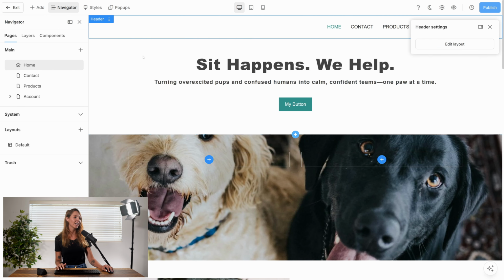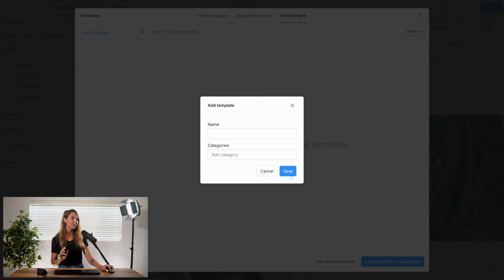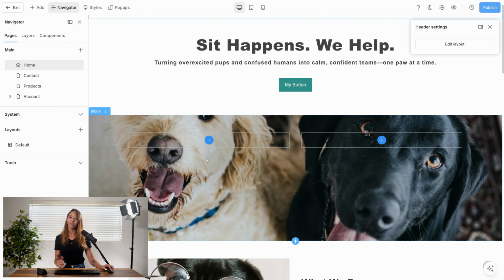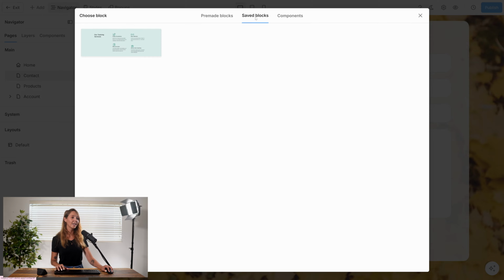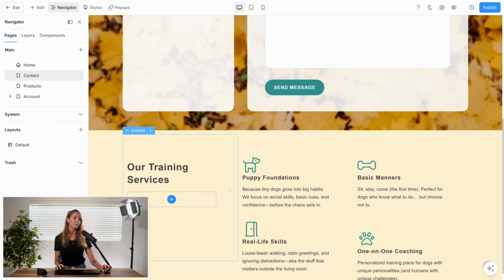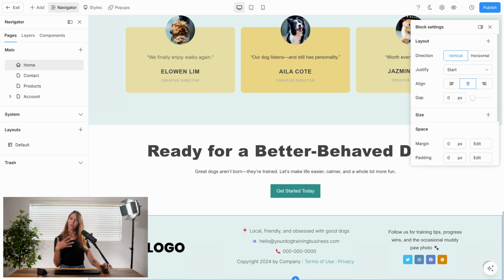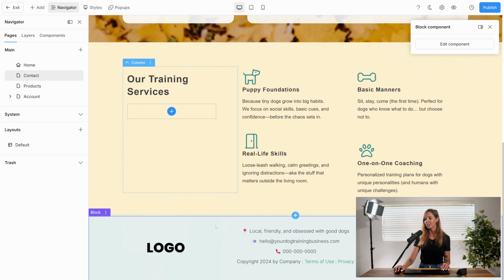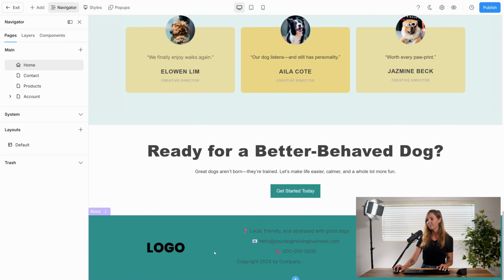08. Components and templates | Funnelr 2026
This step-by-step tutorial will teach you how to create global components and custom templates using Funnelr, the industry-leading marketing automation software.